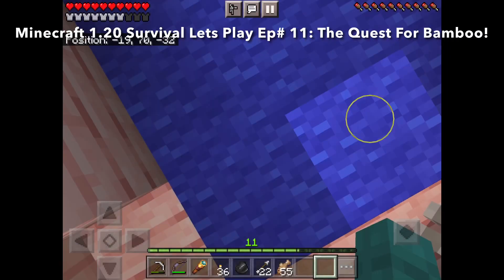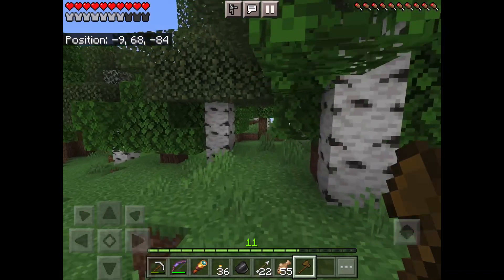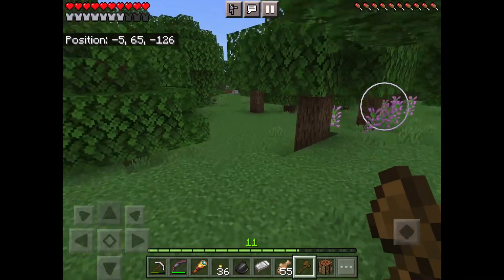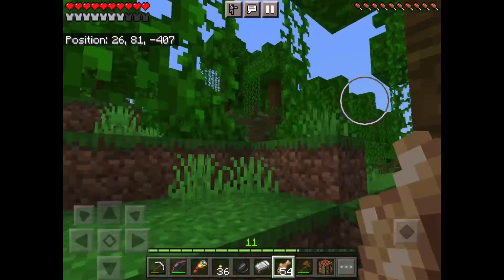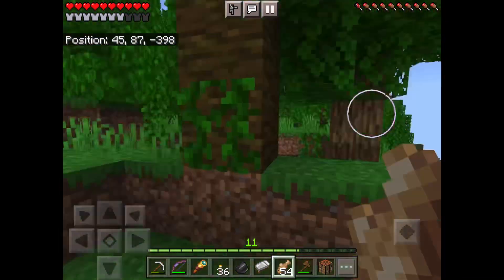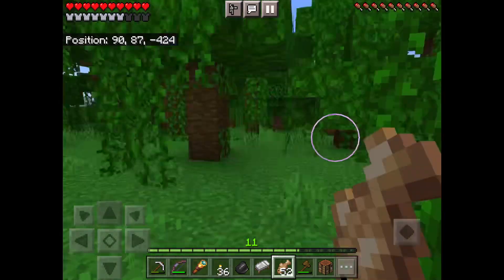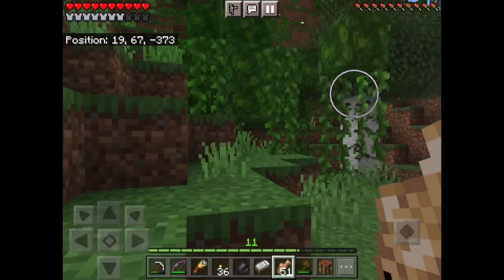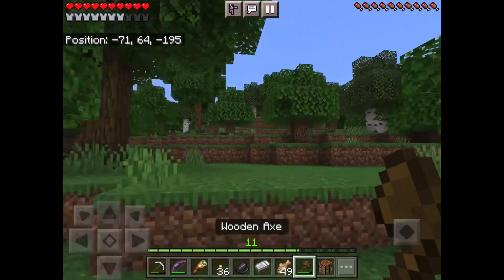The Quest For BAMBOO! Minecraft 1.20 Survival Let’s Play Ep# 11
In This Video I’ll Be Searching For The Bamboo In The Jungle To Make The Other New Wood Type In Minecraft 1.20 Survival Lets Play!